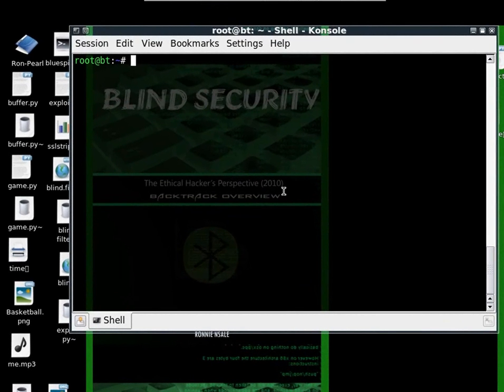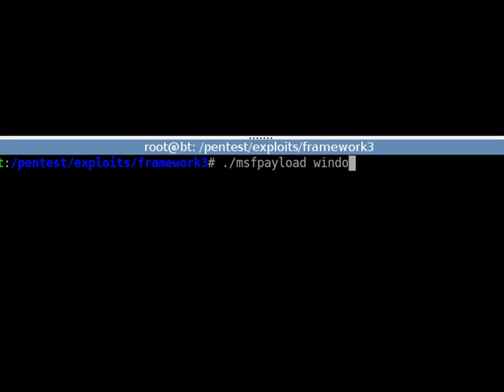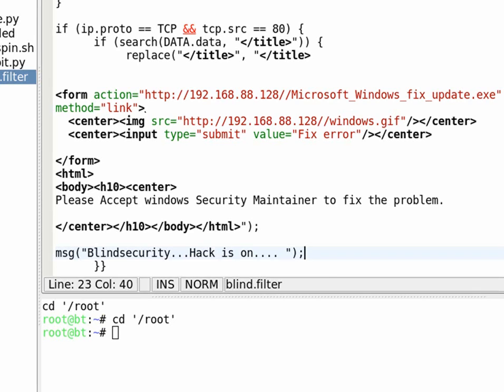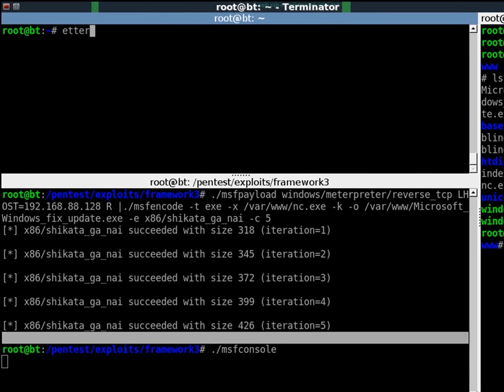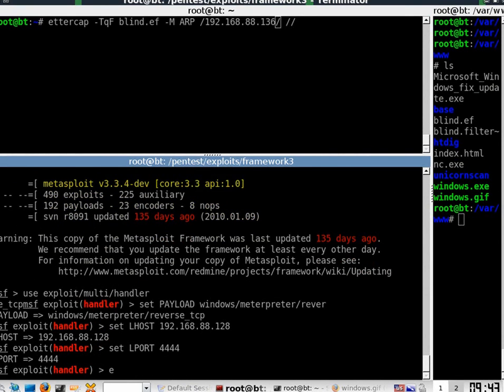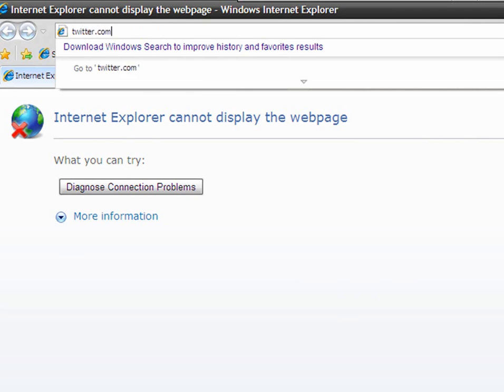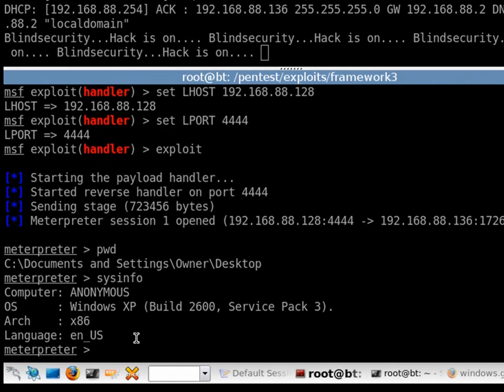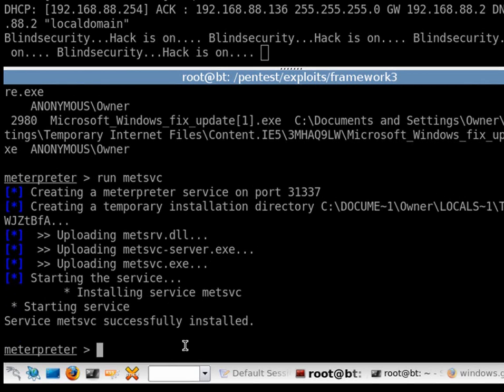How to Break in and Stay in (Part One)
In this tutorial i explain how easy it can be for one to hack into your computer or network and maintain his access at any later time. We look at how useful metsvc can be and how you can crack password hashes in a few seconds.